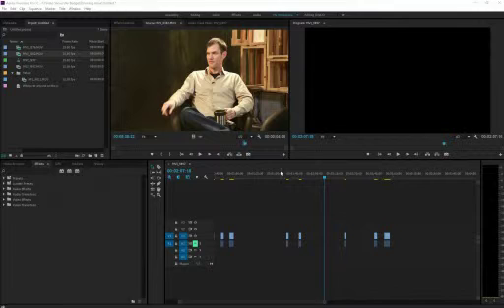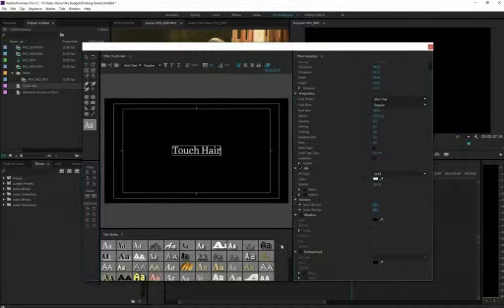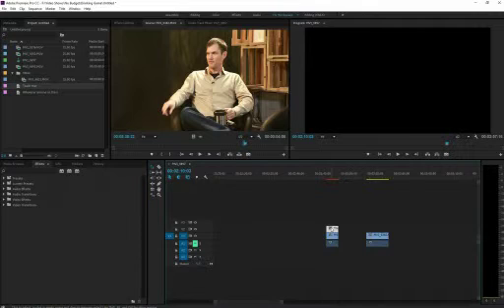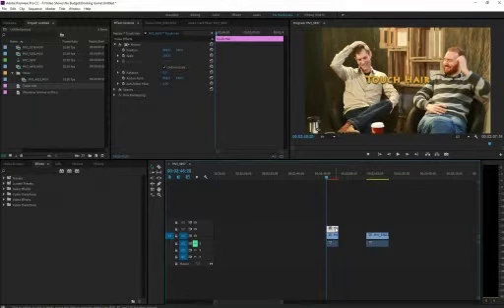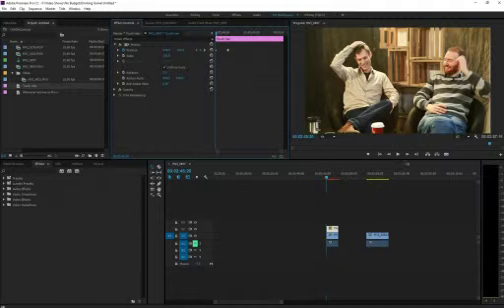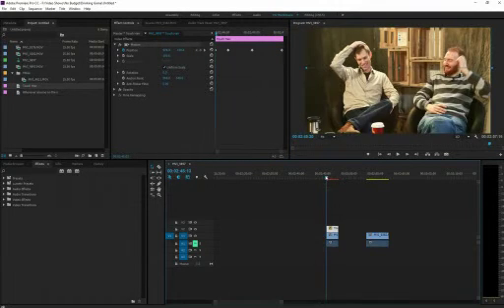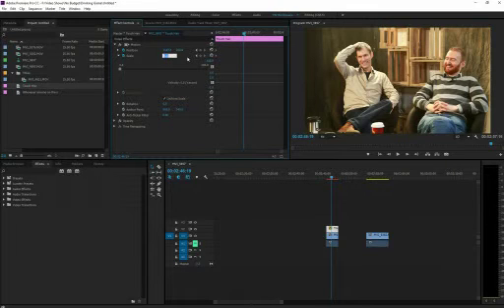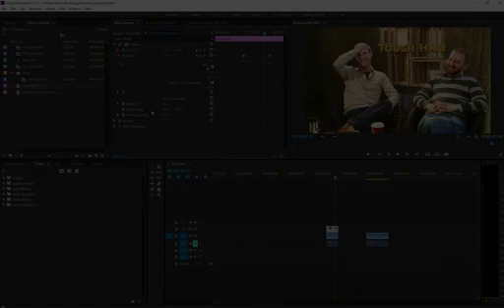Add Animated Text in Premiere Pro CC 2015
An introduction into how to animate text directly in Adobe Premiere Pro CC for a windows PC. This tutorial was created using the 2015 version of Premiere